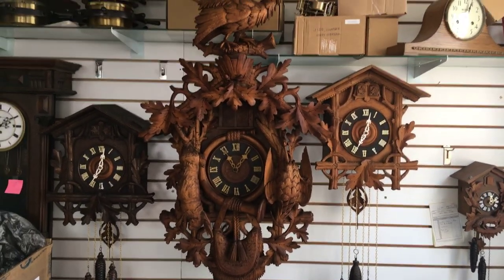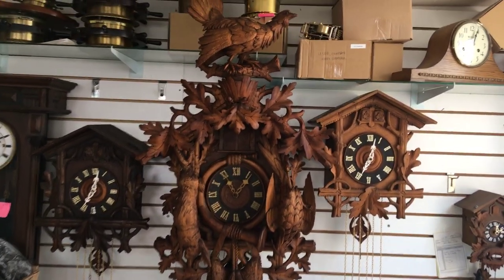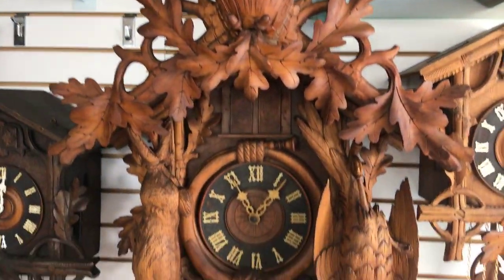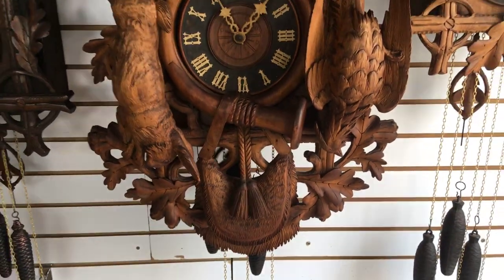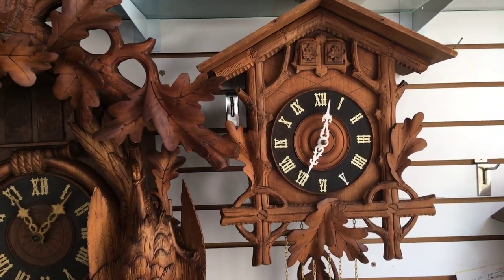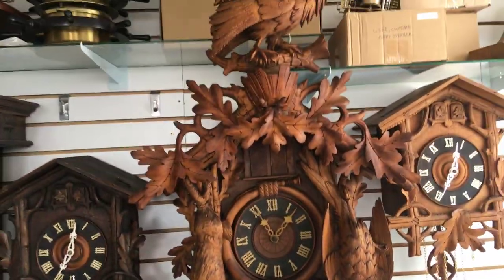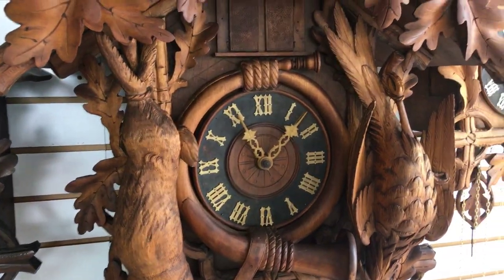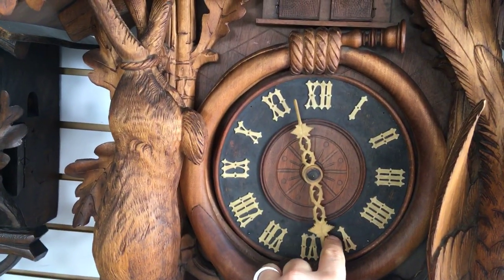Large Musical Antique Cuckoo Clock George Kuel Clock Co.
I have here a large cuckoo clock made by George Kuel Clock Co. Of Chicago Illinois The Movement is made by Gebrunder Kuner (“Kuner Bros.” In German). George Kuel imported movements and clock cases separately to avoid tariffs that were imposed at the time. This is a 1 day cuckoo clock which has a 4 airs music box that plays  every half hour. It alternates between 4 tunes on its music box.

I have even translated the titles of the four tunes that it plays

1.) German Flag Song
I think that means the German National Anthem

2.) Plum Waltz
Which I think may end up being “Dance of the Sugar Plum Fairies”. Classical

4.) You’re My Girl

It’s a magnificent hunter cuckoo clock that has been in storage for the past 50 or so years. I have restored this clock to the best of my ability by overhauling the movement with 20 bushings and ultrasonically cleaning both the movement and the music box. All the pivots have been polished. The clock has been professionally relubricated by me, Raffi at Executive Clock Gallery. I offer a 1 year guarantee on my work. It is very important that your clock be properly serviced, as a matter fact, most manufacturers recommend an overhaul cleaning service every 5 years. I’m glad and excited at how this cuckoo turned out.